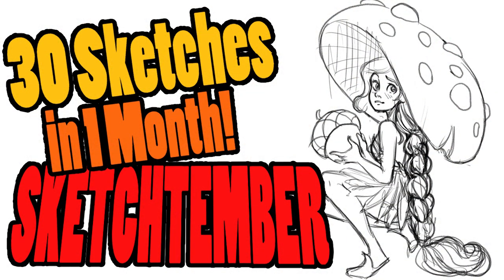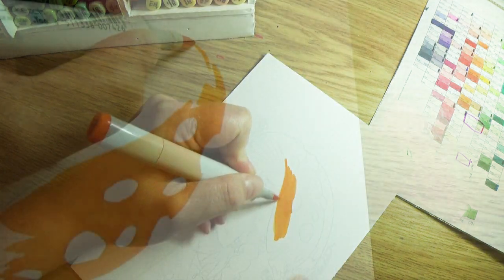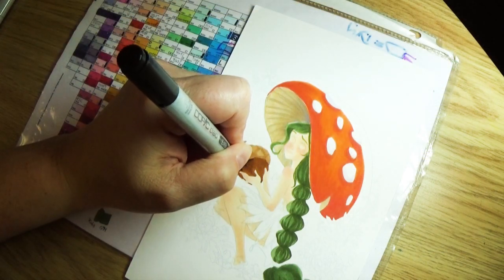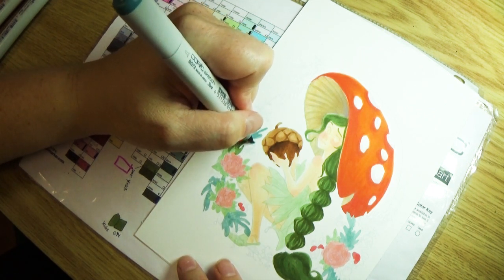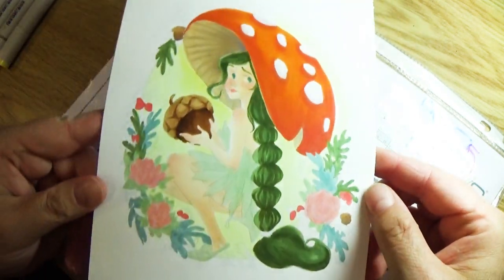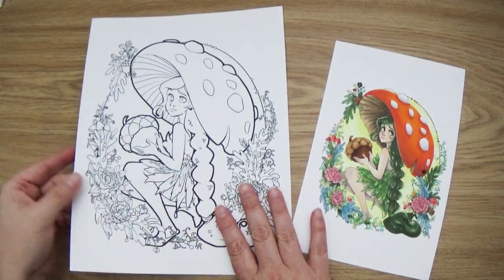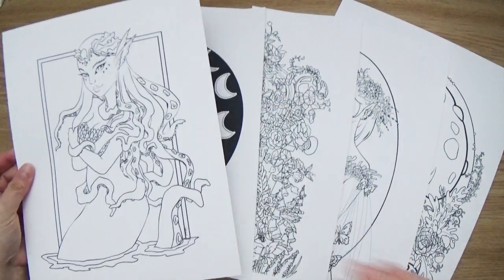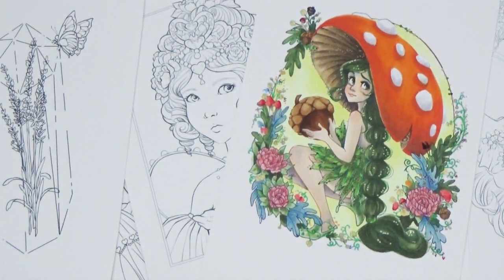Don't Watercolor on Printed Line Art! Huevember Winner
Why did I add so much DETAIL to this lineart???  Guess I like to make things challenging for myself!

Finished my Huevermber2021 challenge just in time! Made mistakes and learned some things! Join my on the journey!

Exclusive Coloring Pack Mystery Kit   Limited Release

Mailing address:
Art ala Carte
c/o Valerie
USA

Etsy  shop